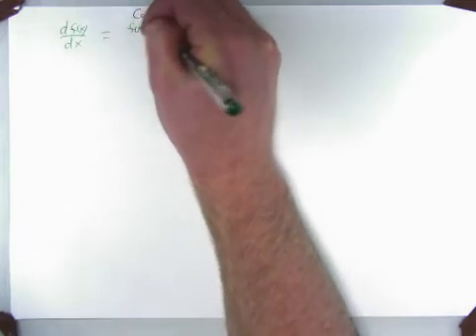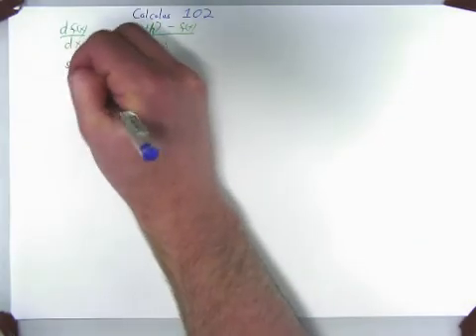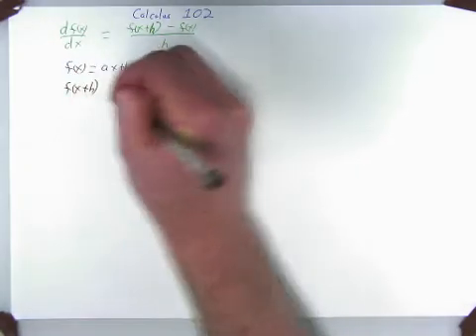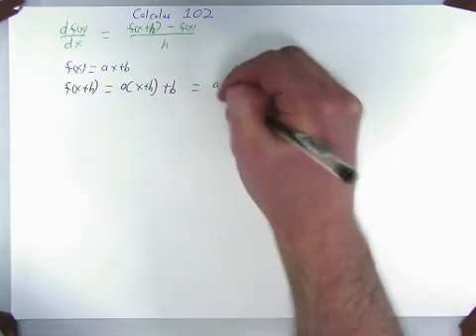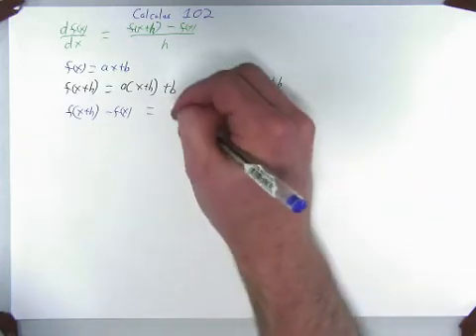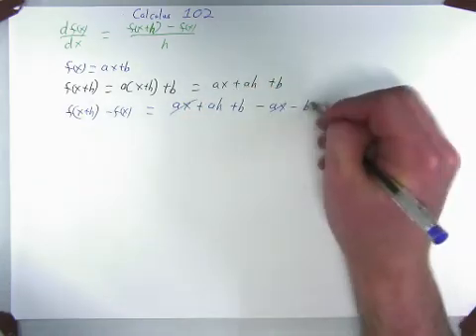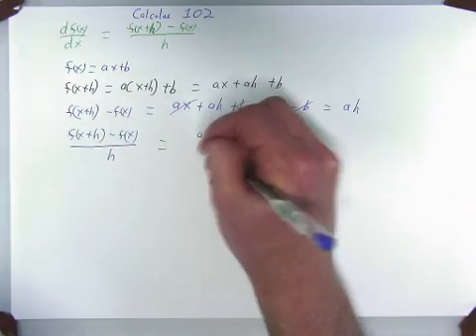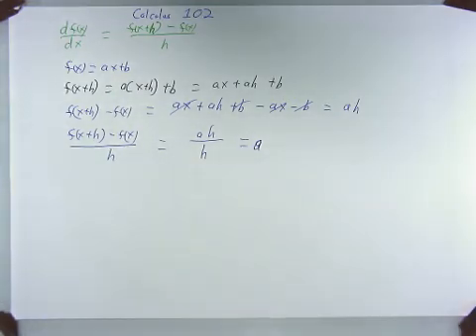Calculus 102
In this tutorial we use the formula we made in the last tutorial i.e. df(x)/dx=(f(x+h)-f(x))/h